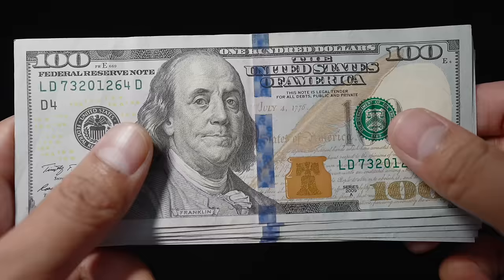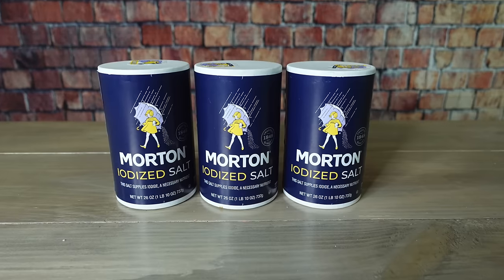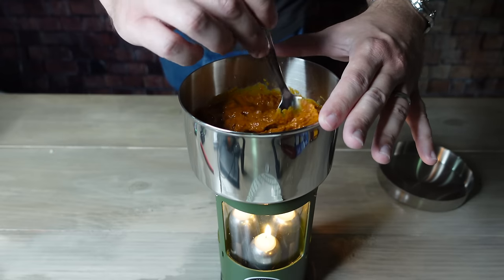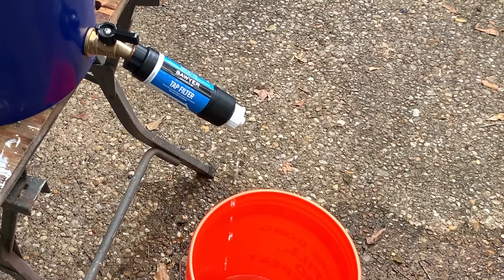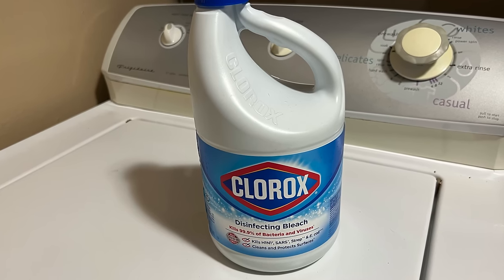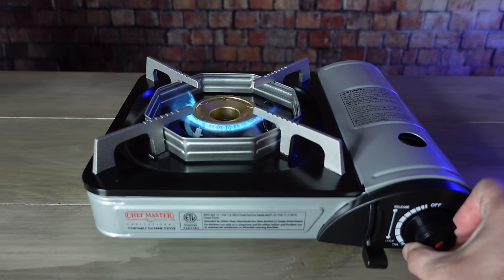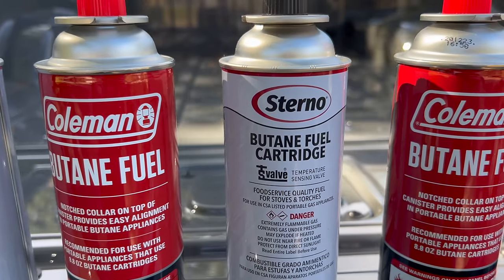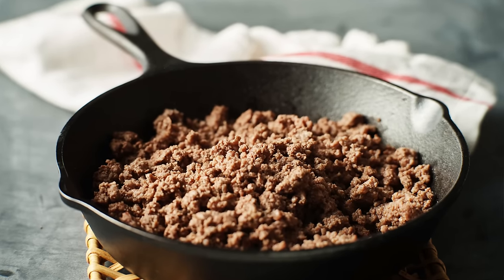The First $1000 a New Prepper Should Spend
This video covers the first $1000 that new preppers should spend. The items mentioned in this video will help you get ready for many disaster situations.

Not sure where to start as a prepper? Download my FREE Ultimate Stockpile Checklist to eliminate the guesswork!